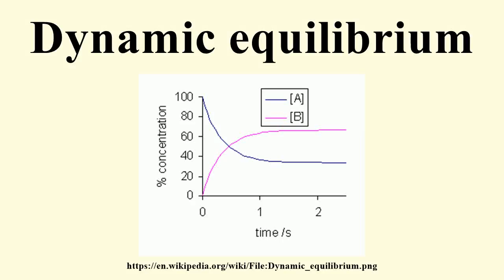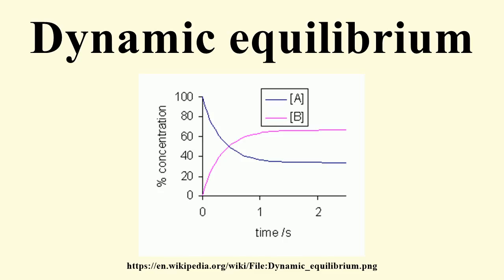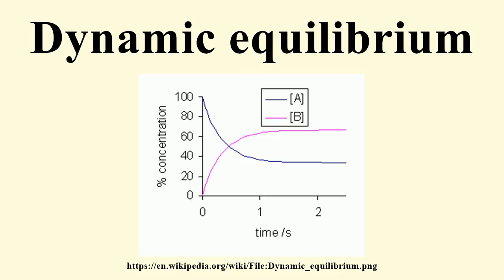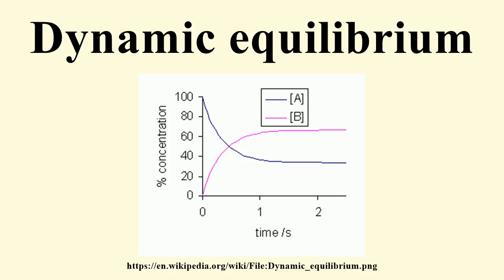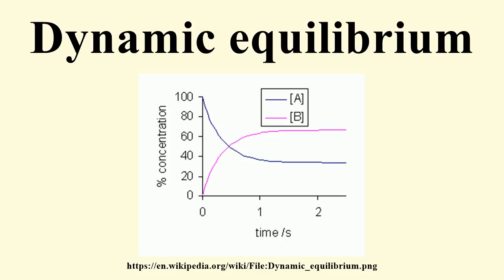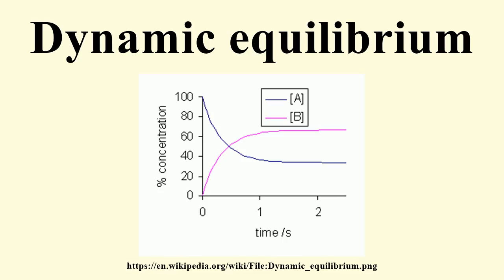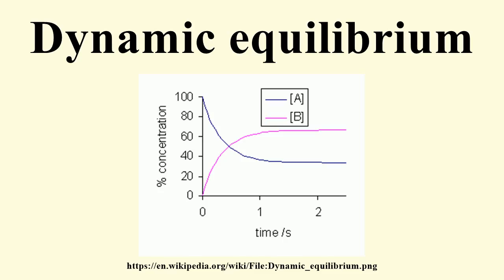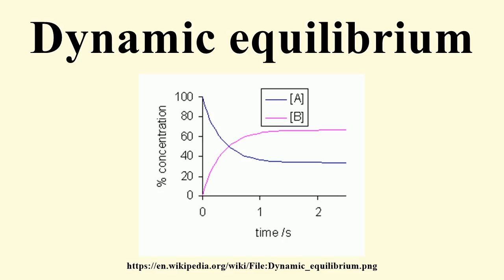Dynamic equilibrium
Image-Copyright-Info
Image is in public domain
Author-Info:   Petergans at English Wikipedia
Image-Copyright-Info